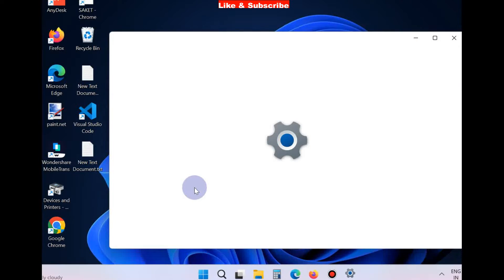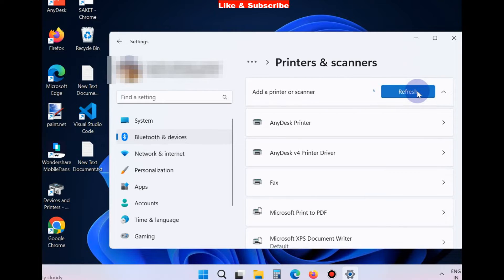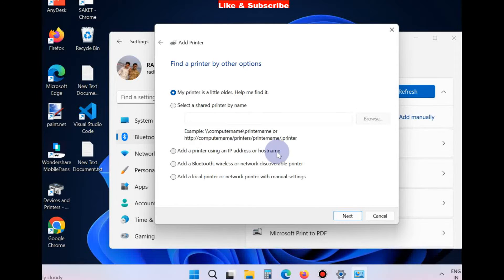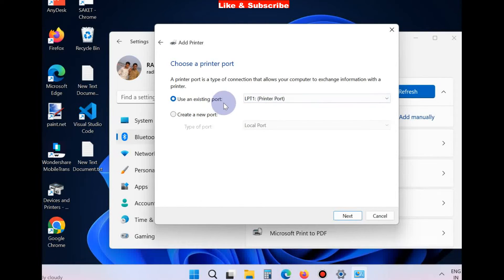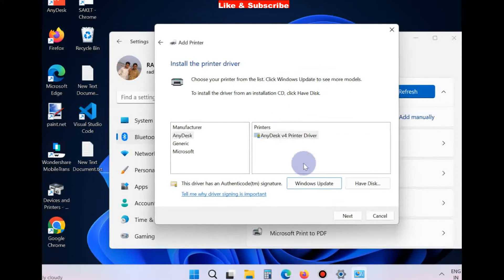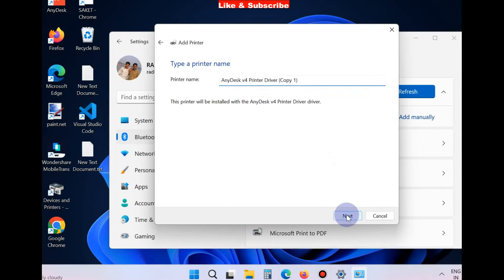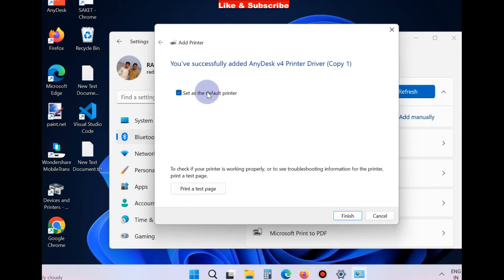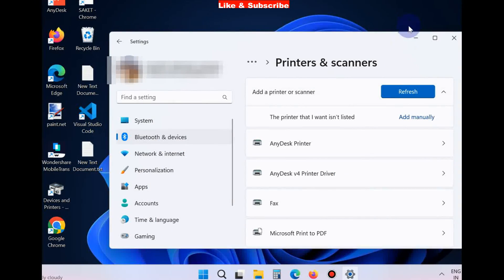How do I add a Brother printer manually to Windows 11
Fix error